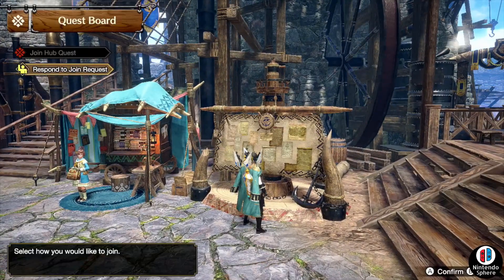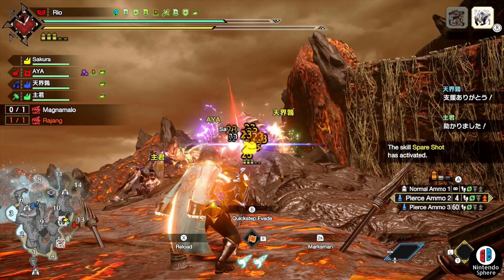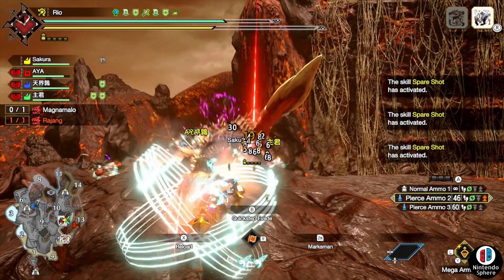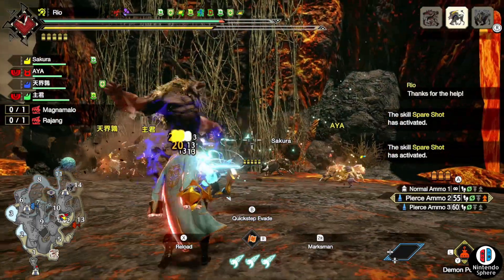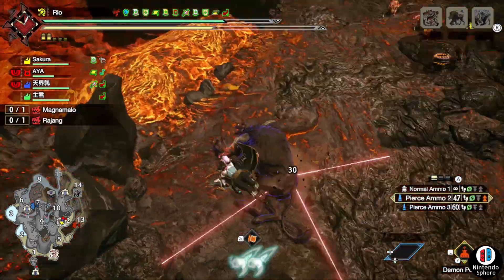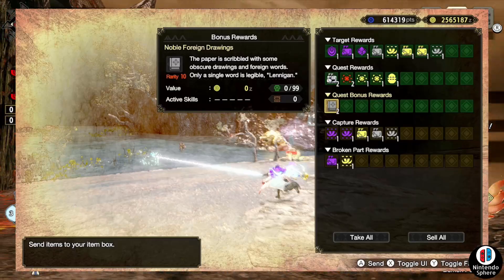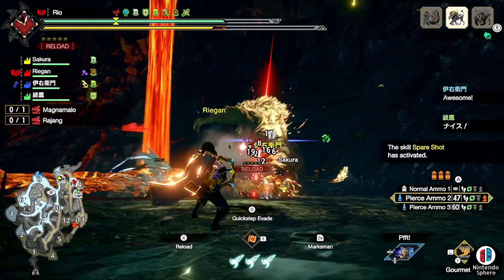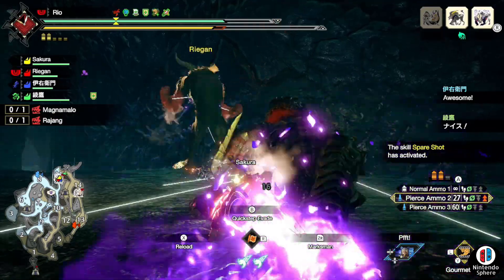New Monster Hunter Frontiers Surprise Drop Monster Hunter Rise Sunbreak Reveal News Gameplay Trailer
New Monster Hunter Frontiers Surprise Drop Monster Hunter Rise Sunbreak Reveal News Gameplay Trailer Nintendo Switch PC Steam Playstation 5 XBOX PC Windows.

Monster Hunter Rise Sunbreak Gameplay for Nintendo Switch a top 10 Videogame that's currently available on PC Steam Monster Hunter Rise Sunbreak Gameplay Trailer Footage Video News Nintendo Switch PC Steam Including Crimson Glow Valstrax Allmother Narwa Lunagaron Garangolm Gaismagorm Gore Magala Shagaru Magala Lucent Nargacuga Seething Bazelgeuse Malzeno Magnamalo on Nintendo Switch PC Steam New Armor Best Armor Build Set Monster Hunter Rise Sunbreak Event Quest New DLC Gesture Stickers Free Title Update Rewards New Fast Kill Time World Record Monster Hunter Rise Sunbreak Best Weapon Tutorial MHR Sunbreak Top 5 Weapons Top 5 Popular Weapons MH Rise Sunbreak
New Quest Guide Arena Event Free Title Event Quest Armor Rewards DLC Monster Hunter Rise Sunbreak Roadmap Reveal Layered Armor Epic Giveaway Sunbreak Nintendo Switch PC Steam!

モンスターハンターライズ：サンブレイク 【食材ロードを守れ！】【モンスターハンターフロンティア】【無料のタイトルアップデート5】

Nintendo Sphere is a small YouTube channel dedicated to covering Nintendo Switch Game Reveals and other videogames that Interest me like Monster Hunter Rise Sunbreak, Xenoblade Chronicles 3, Splatoon 3, Bayonetta 3 and more. Join me as I try to bring to you the best news available on Youtube and interesting topics of conversation about the games you know and love.